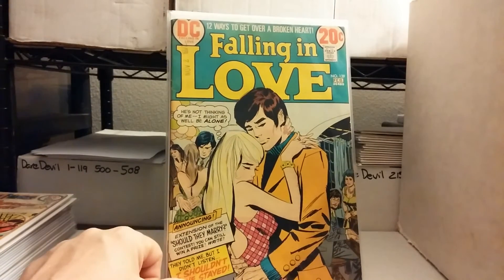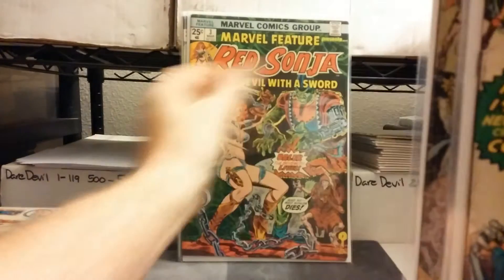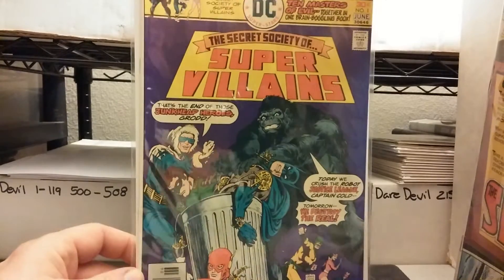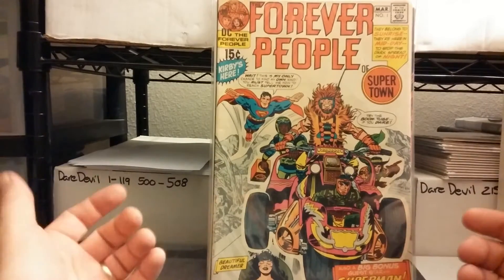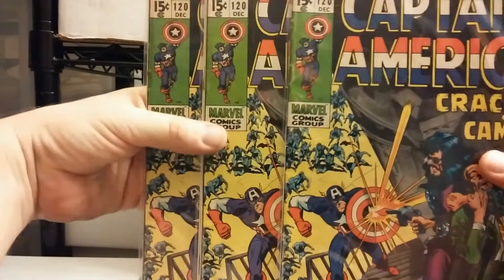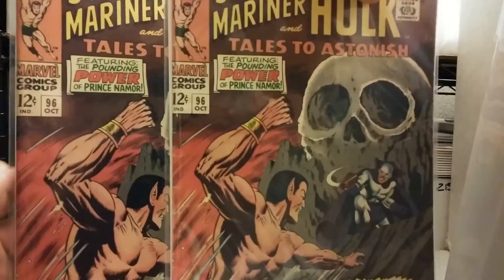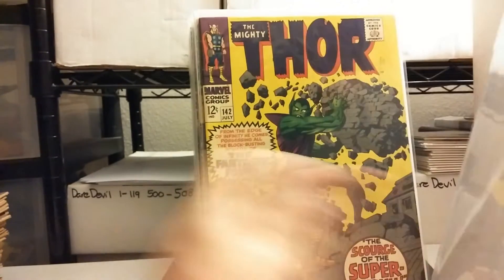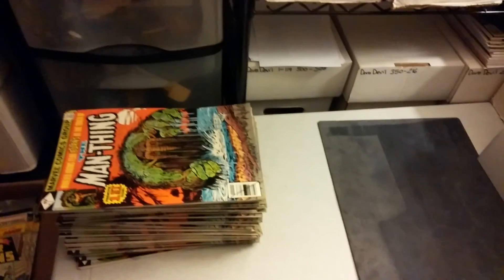Comic haul 20 LARGEST on Youtube PART IV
Continuing to go though a buy of 100,000 comics. I know a bunch of people are hitting me up about selling. I know that I will most differently be thinning this collection down since there are so many doubles. My hope is to not only sell the extra key issue ( I know, I know we all love the key issues) but help other collectors fill missing gaps in their collections.
My wife is due any day so if I fall off the radar you have a pretty good guess as to why; once all is said and done I can focus on moving this product. I have received some lists from people that I printed out and will take with me when I make trips to the storage unit to help know what to keep an eye open for.

Thank you all so much for watching ...and posting videos for me to watch, I very much like checking out what people find and enjoy.